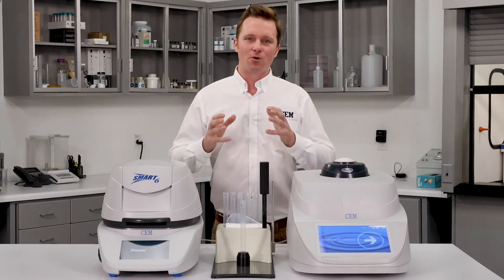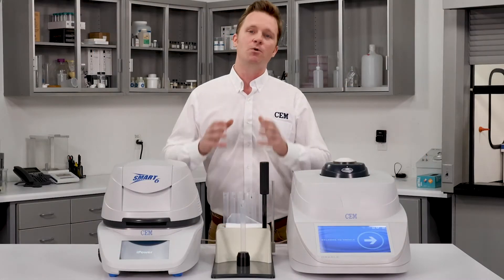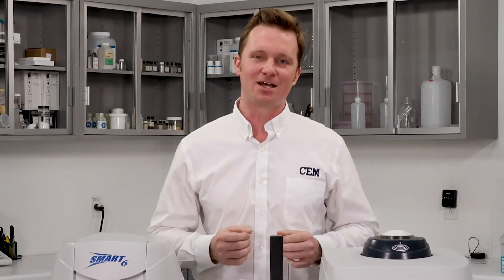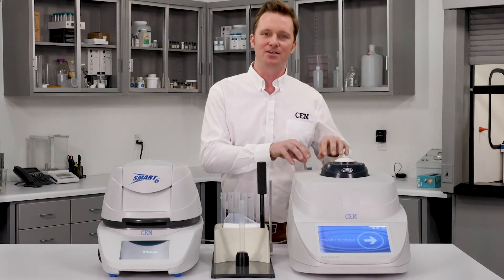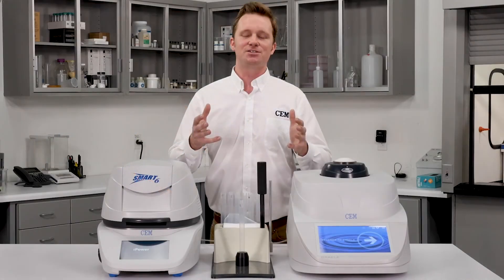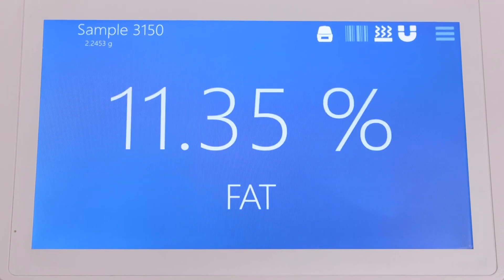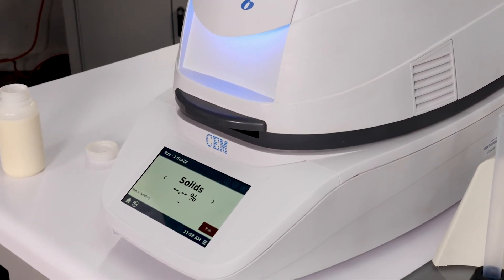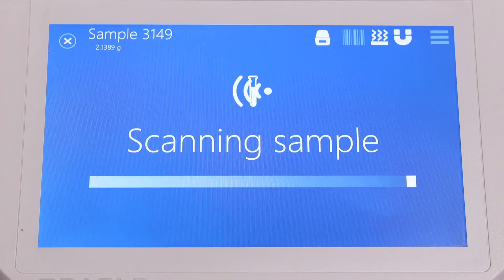Overview of ORACLE Universal Fat Analyzer for the Dairy Industry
This video provides a general overview of ORACLE NMR technology for fat analysis, competitive technology (FT-IR and NIR).  This video also shows the viewer how to run a sample on the SMART 6 - ORACLE for moisture and fat analysis.